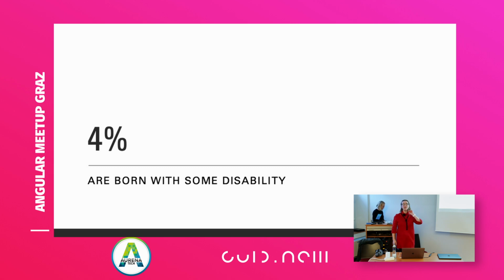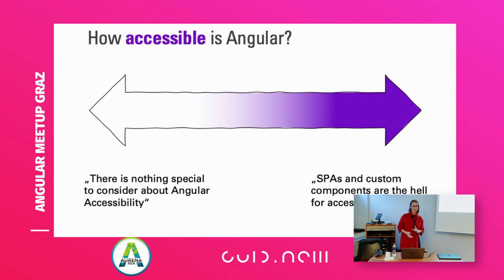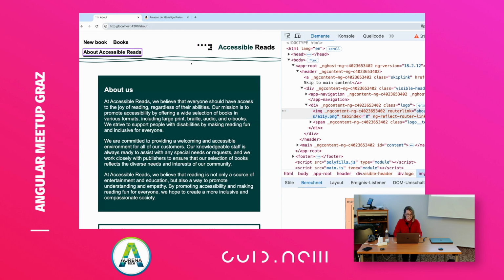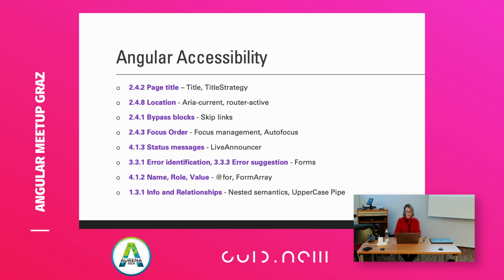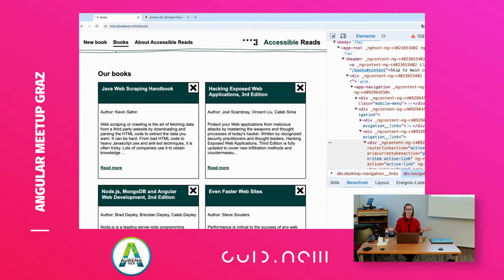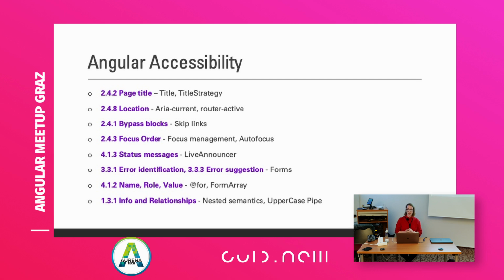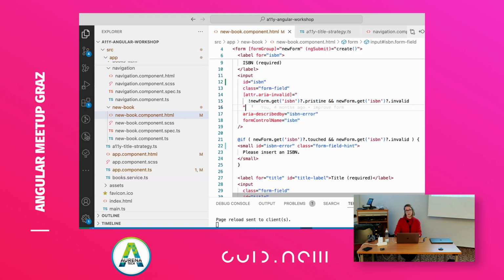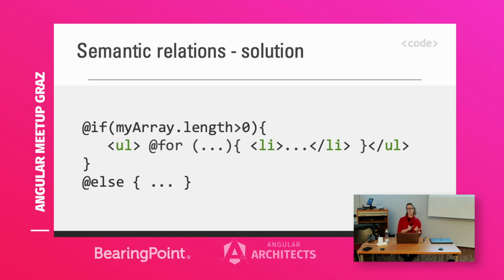Angular Accessibility - unexpected parts by Maria Korneeva